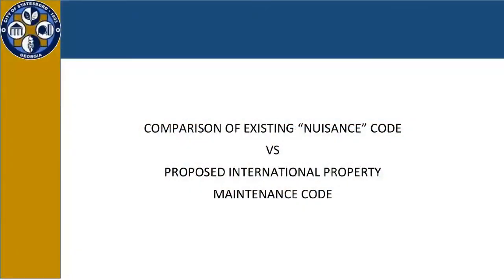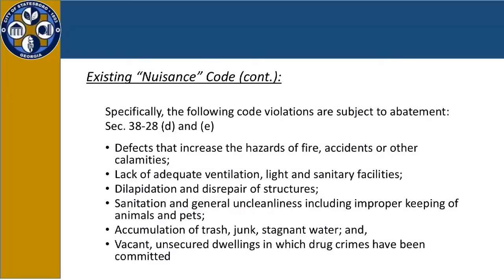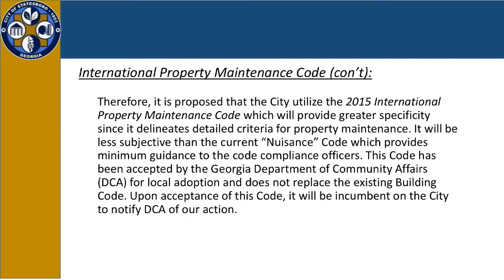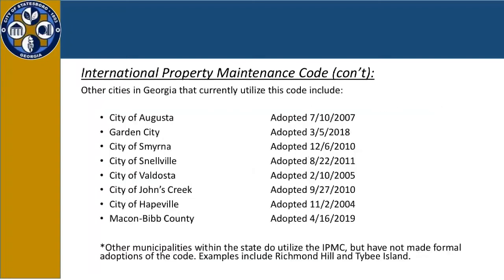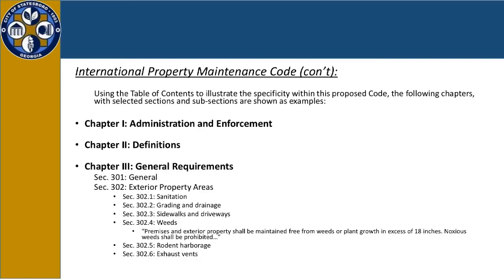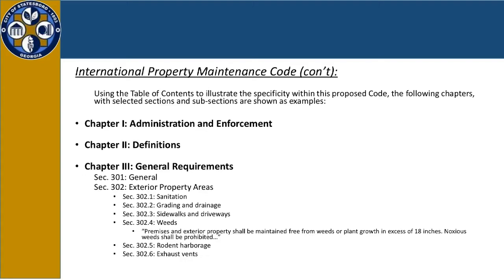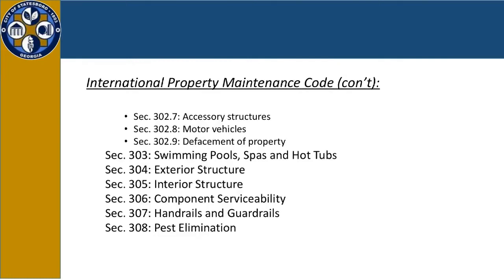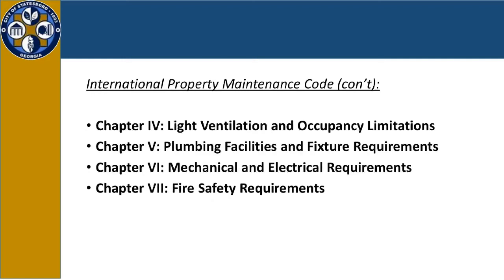Public Information Meeting: Proposed Property Maintenance Code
The City of Statesboro hosted public information meetings on Wednesday, November 18, 2020, and January 13, 2021, regarding a proposed property maintenance code.

The city's planning and development department plans to propose the adoption of a new property maintenance code to Statesboro’s Mayor and City Council at the February 1, 2021, council meeting. The proposed code would replace the city’s “Nuisances” ordinance which the city’s code compliance team currently uses to issue code violations around the city.

To view the proposed property maintenance code, visit statesboroga.gov/planning-development/code.